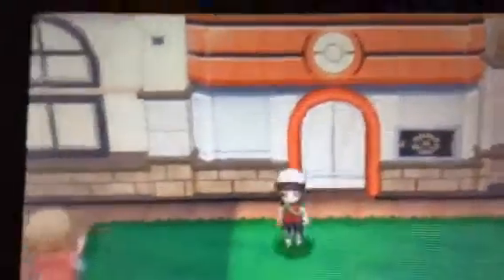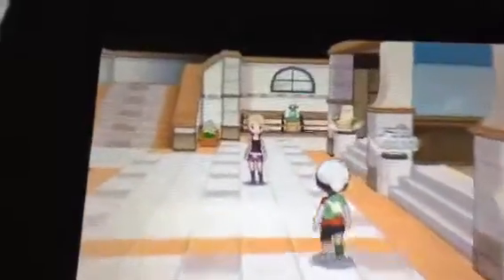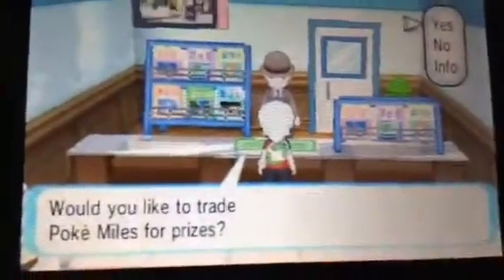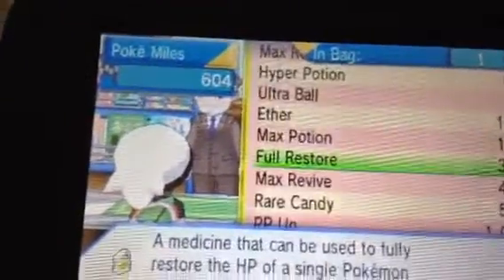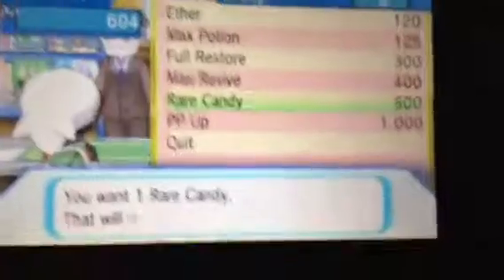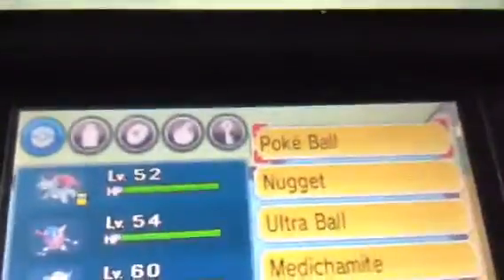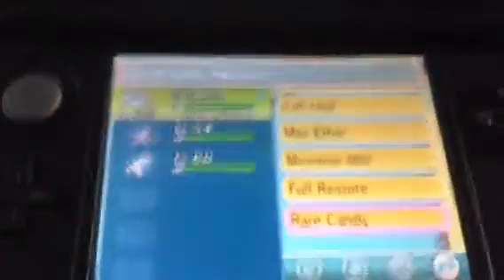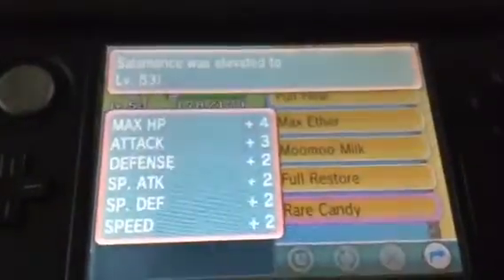Where to get rare candys